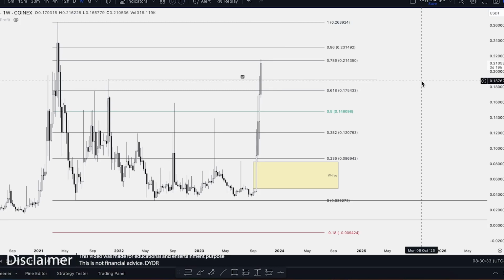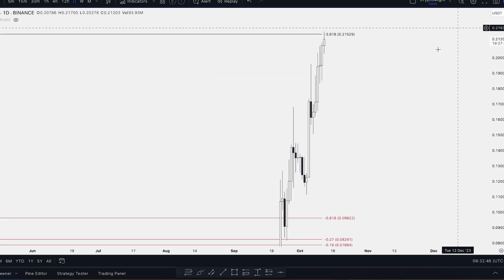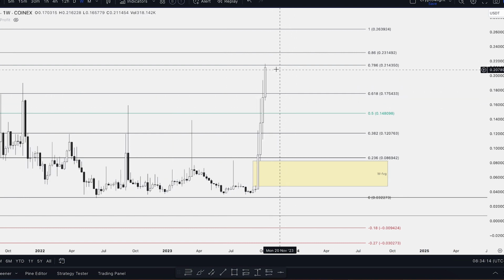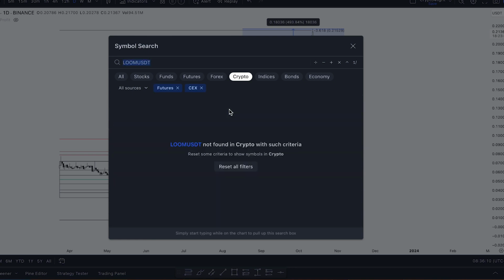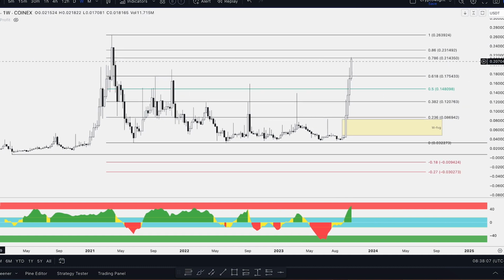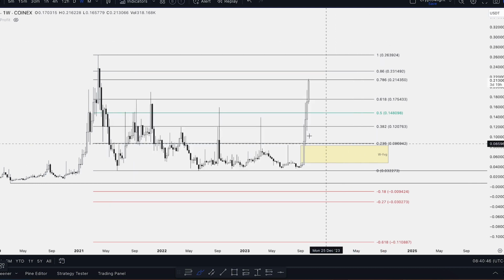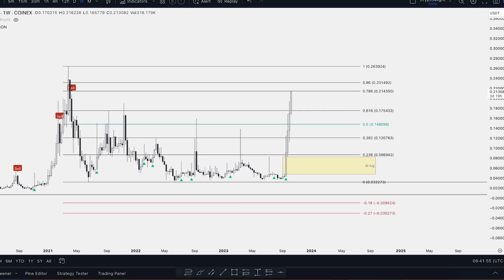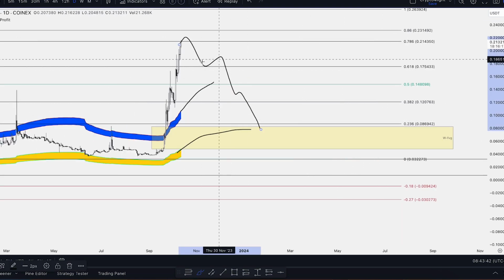LOOM Price Prediction.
When correction for Loom? Take a look on this technical picture of LOOM

🔥 *MAXIMUM discounts on exchanges commissions for Crypto4light*

⏰ Time Stamps ⏰

🔑 Topic keywords: